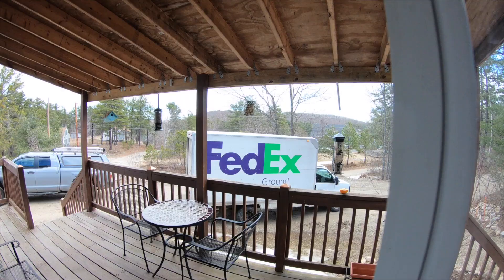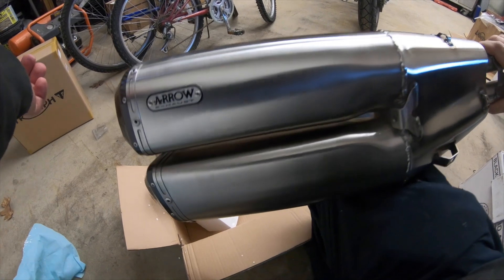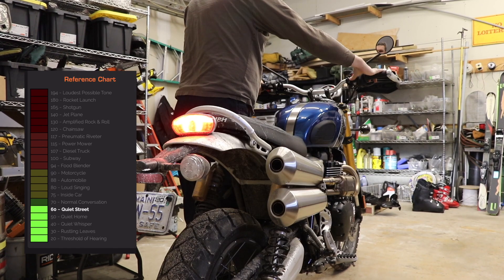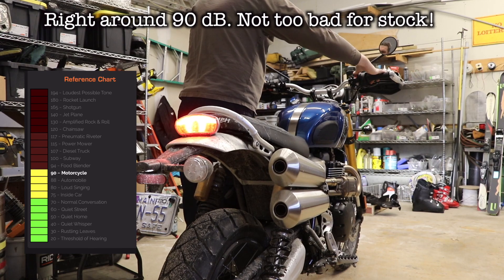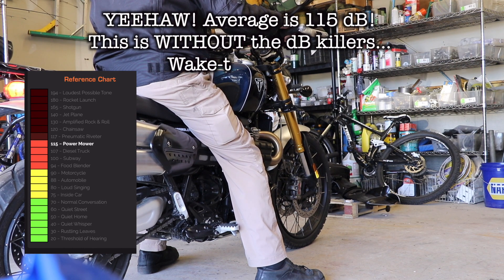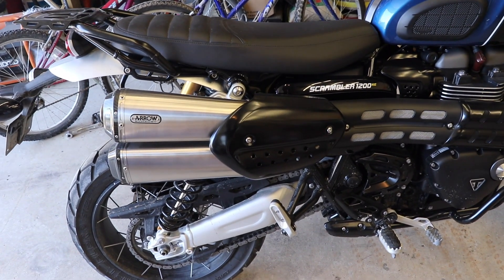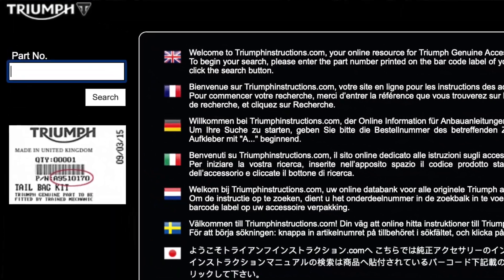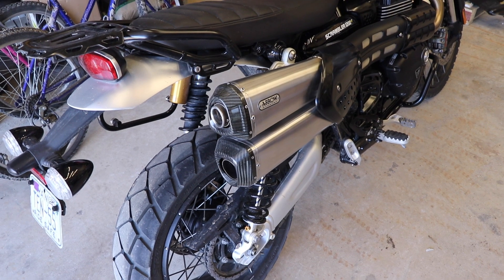HONEST Triumph Scrambler 1200 Arrow Exhaust Review - HQ Audio!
Arrow aftermarket exhaust review on the Scrambler 1200 XE. Side by side comp with high quality audio clips and ride bys! I had some issues with the installation though, and it was ROUGH